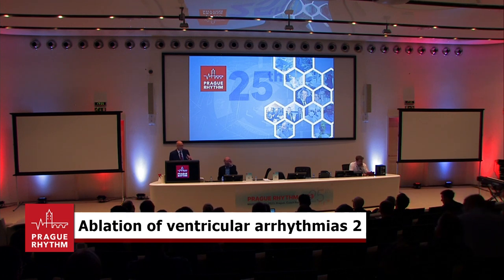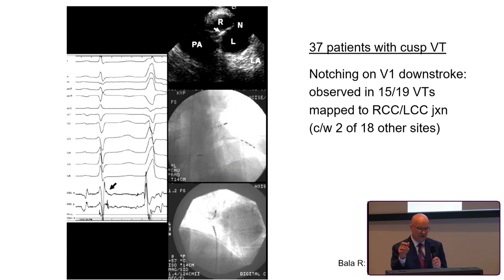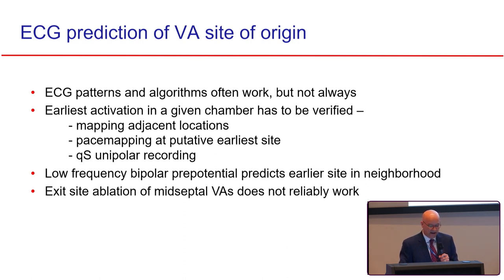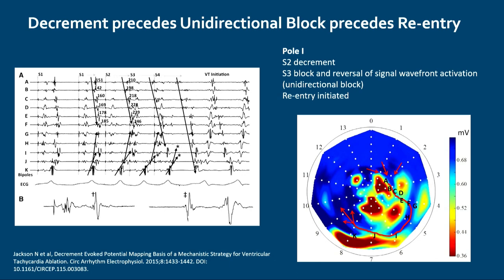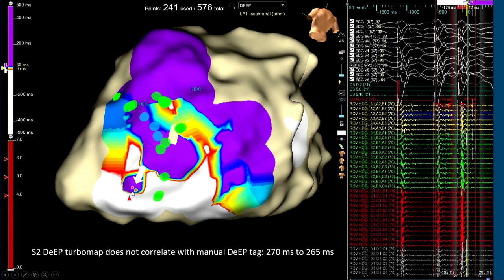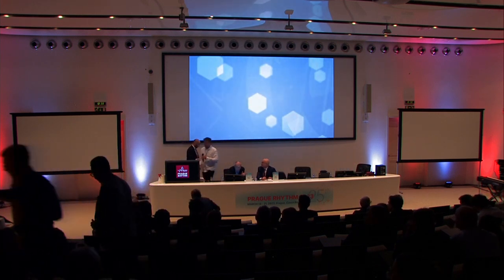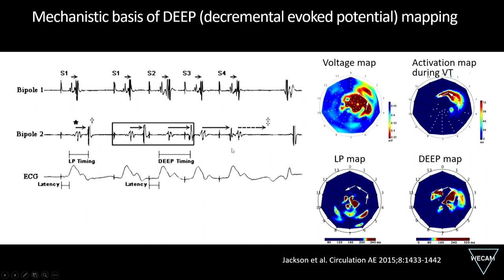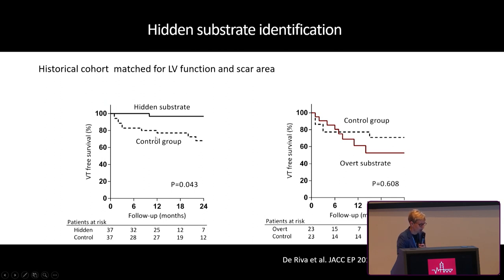PR2023, MARCH 19 - Ablation of ventricular arrhythmias 2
David Callans / Tarvinder Dhanjal / Katja Zeppenfeld / Andrea Natale / John Silberbauer